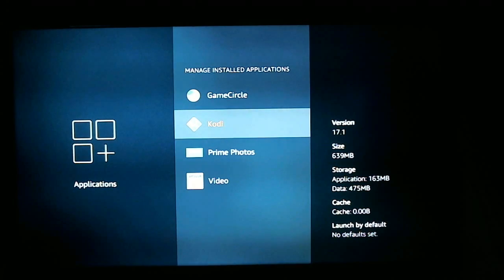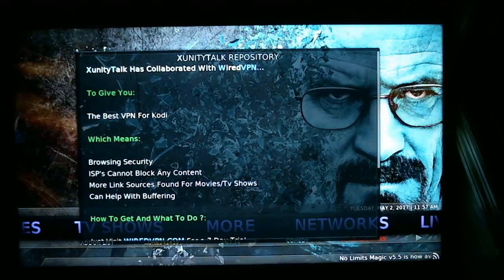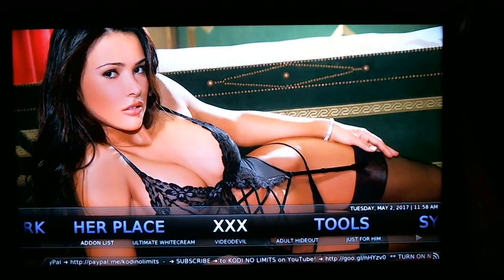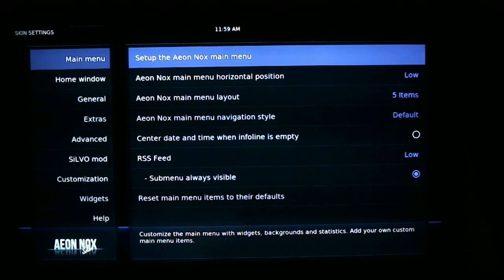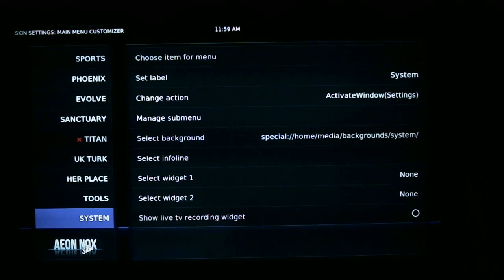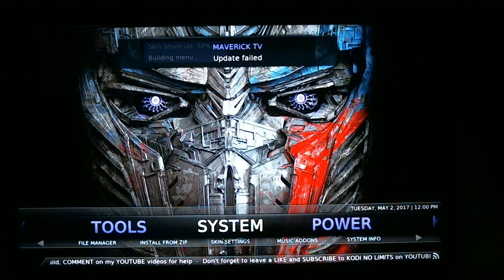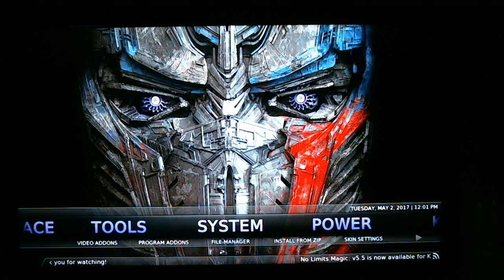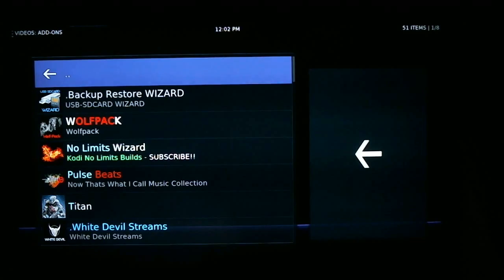Remove Adult Content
This is a step by step guide to removing the adult content from the main menu of your fire TV stick